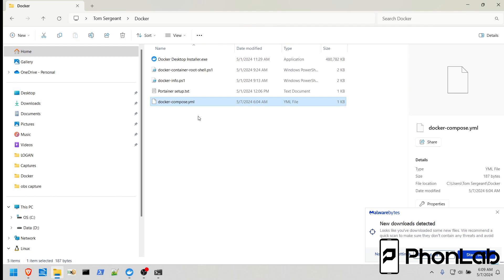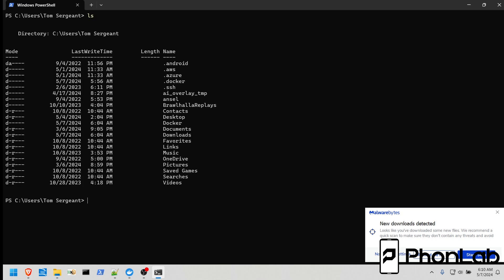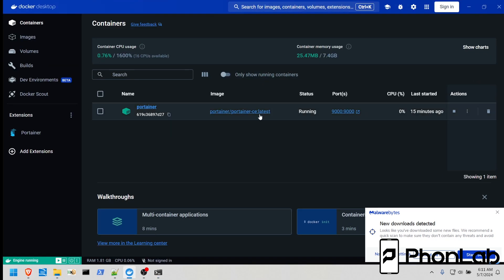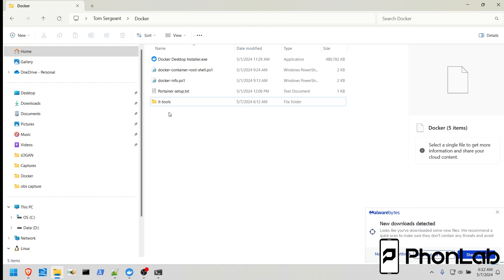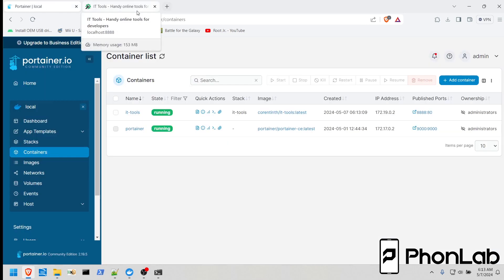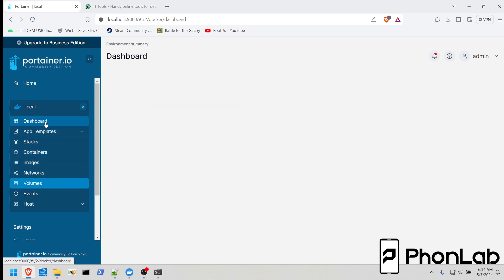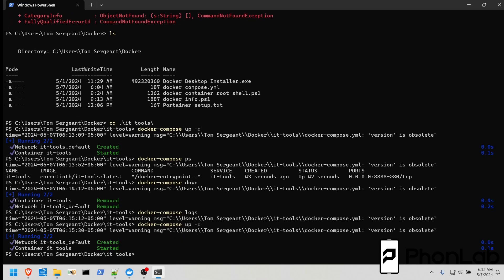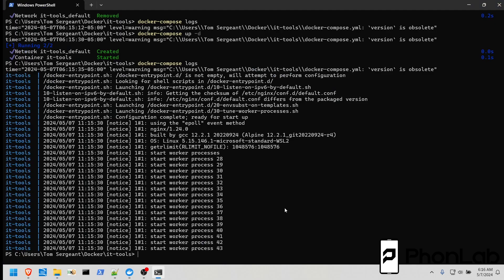Docker compose explained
Video 5 of my intro to docker course at Phonlabtech.com you can enroll in the course to get even more info and files that are not in these videos.

FRP
FRP Bypass
FRP removal
FRP unlock
hack
hacking